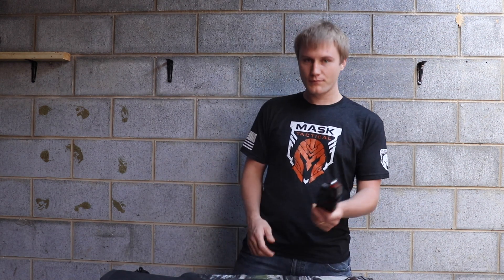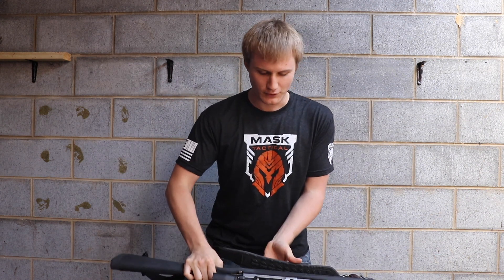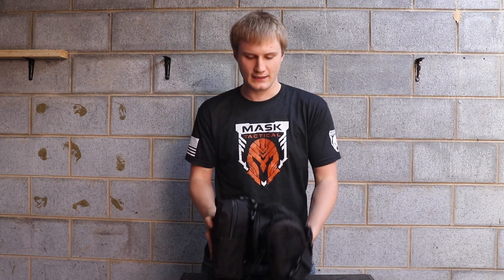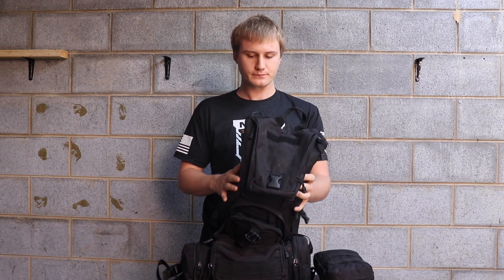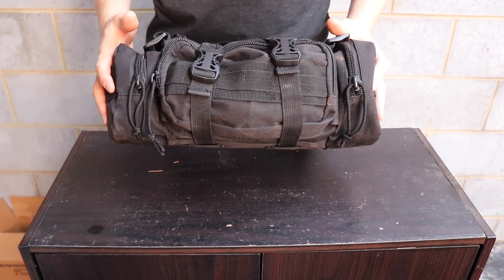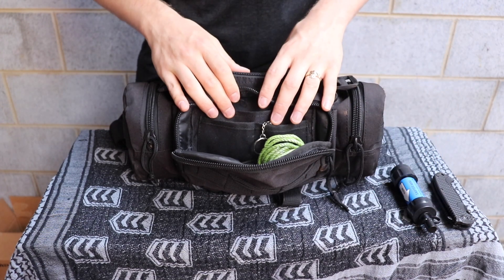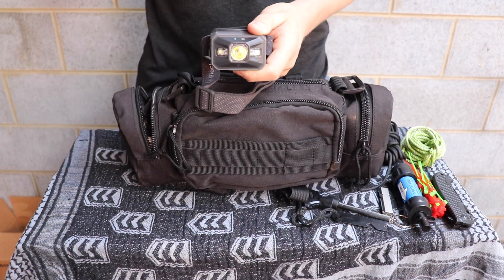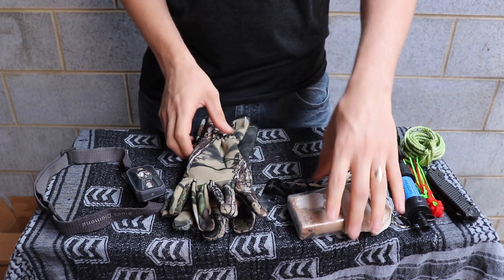Deer hunting kit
In this video I show you what I have been carrying on a day hunt and the changes I will be making.

Two items that were in this kit I forget to mention in the video.
 ● a desposable poncho. I had this incase the weather turned to shit unexpectedly and for the event of getting stuck out over night as extra weather protection.
However it actually came in handy to cover one of the deer when our bags could not cover the. All while hanging.

●Ammo. I kind of thought this was a given but decided I had better add it here. I also have some spare rounds in my bag.

On person item list
● belt knife
● .308 rifle
● bic lighter
● radio
● light fleece

In pack
● first aid
● folder knife (skinning knife)
● Sawyer mini (water filter)
● zip ties (bright coloured)
● whistle
● cordage
● head torch
● large ferro rod
● fire kit
● gloves
●shemagh